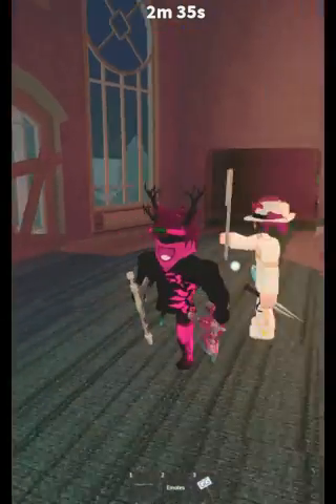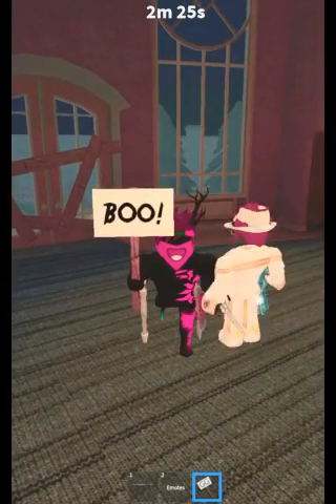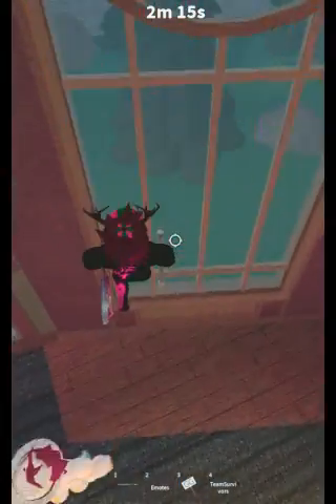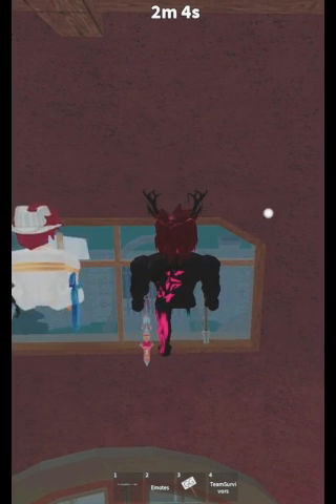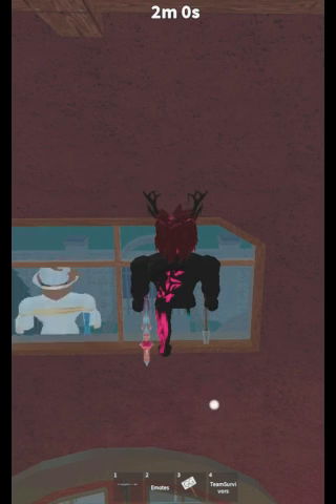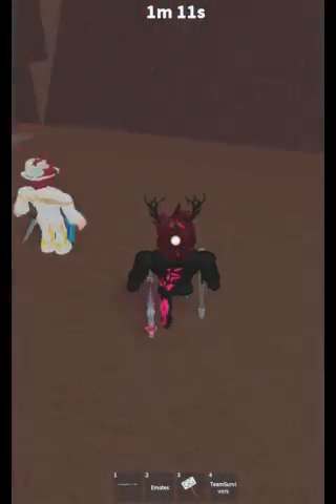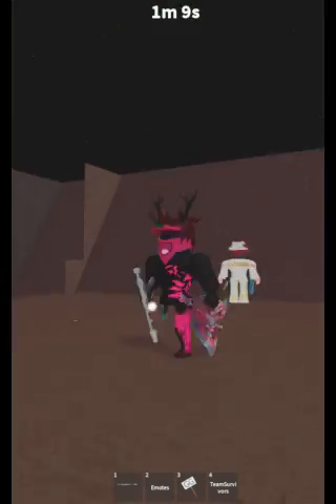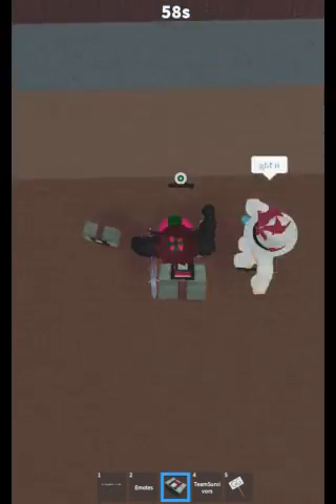MM2 MANOR ROOF GLITCH! (MM2)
creds: @Corrupt1d  &  Affenod